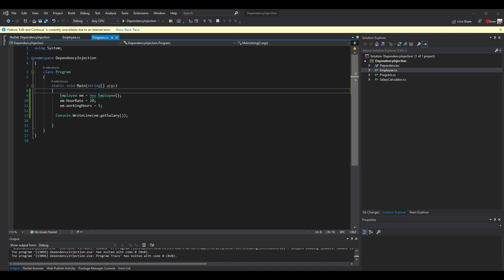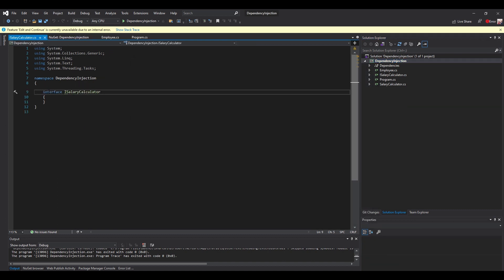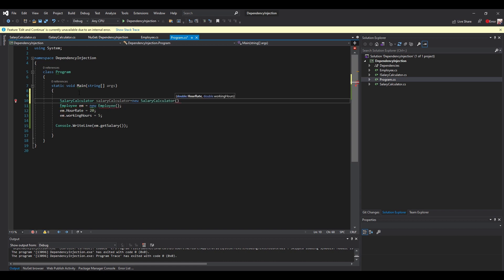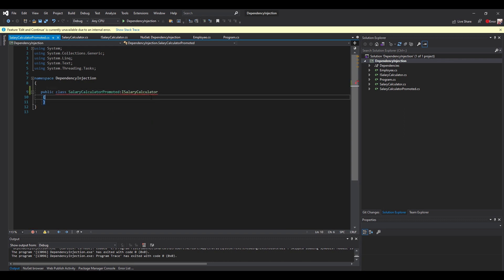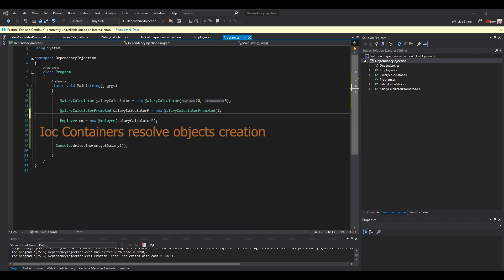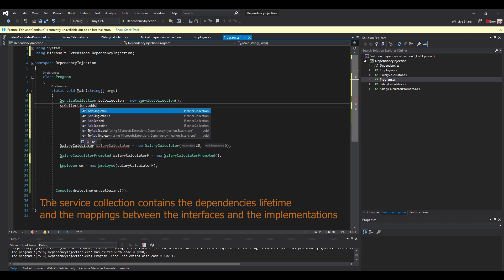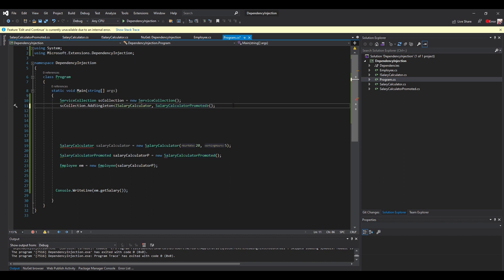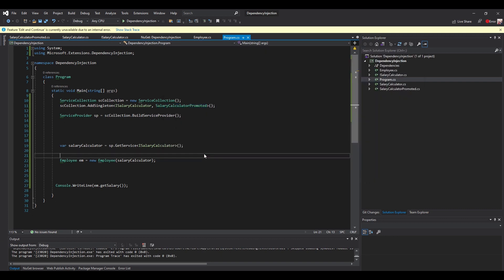Inversion of control and dependency injection in C#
This video is a quick introduction about the inversion of control principle in C# and how it can be applied in the dependency injection design pattern. In this video the examples are implemented using the built-in dependency injection framework of the dot net core. The DI container resolves the dependencies and manages the lifetime of the services,  scoped, singleton and transient.